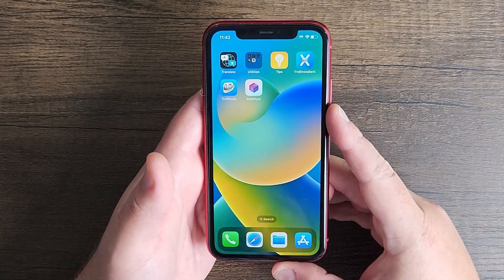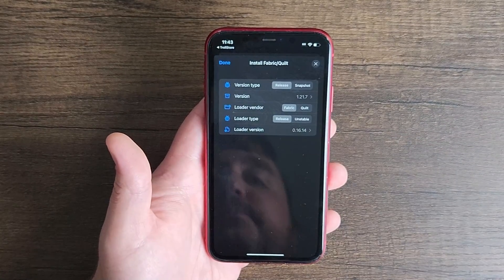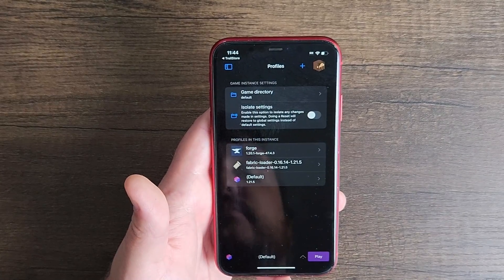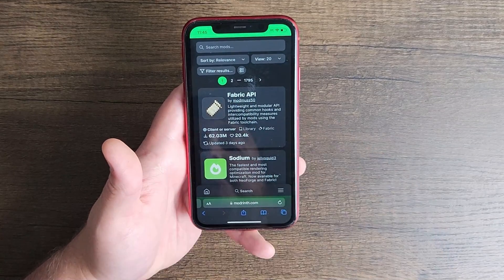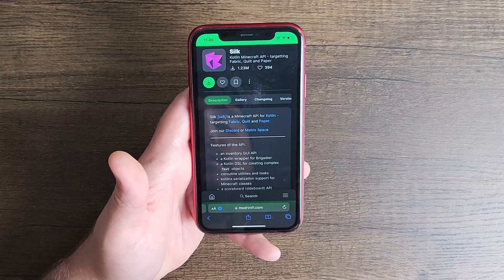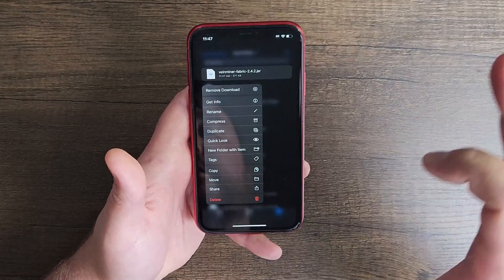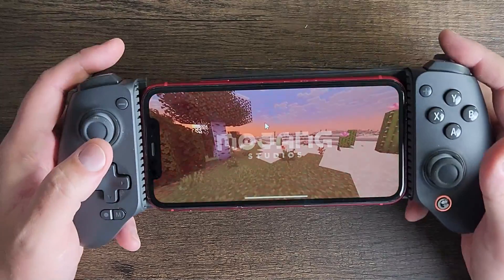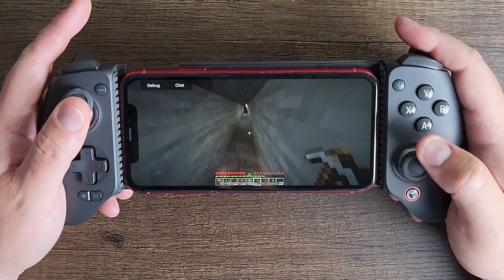Fabric Mods on your iPhone Java Minecraft in 2025 Amethyst Launcher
This guide helps you with Fabric Mods using your iPhone with Amethyst which used to be PojavLauncher but has been redesigned and newly developed.

**What Is Amethyst**
This launcher for Android allows you to play your legally owned copy of Java Minecraft that you bought over so if you have an educational level of a troll and don't understand this, then maybe do some Google Searching before making false claims against me.  Thanks.